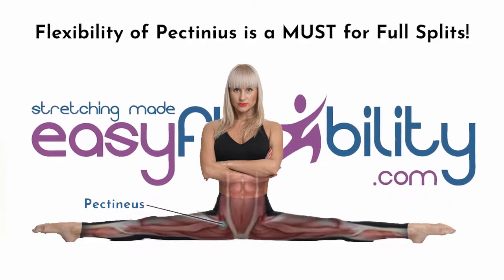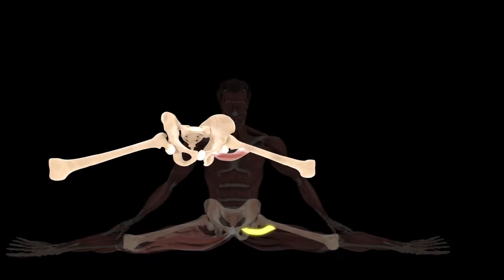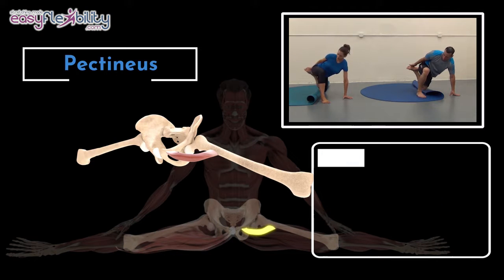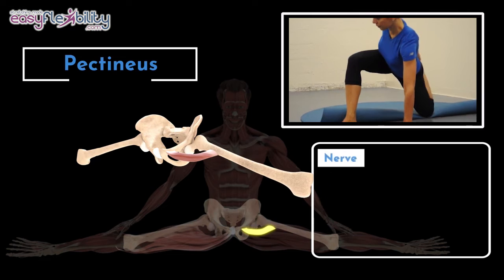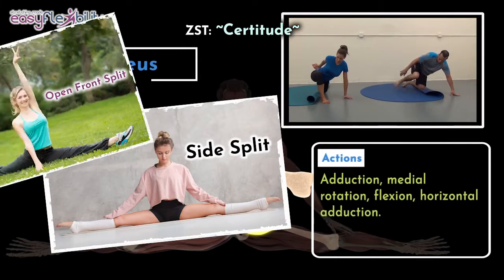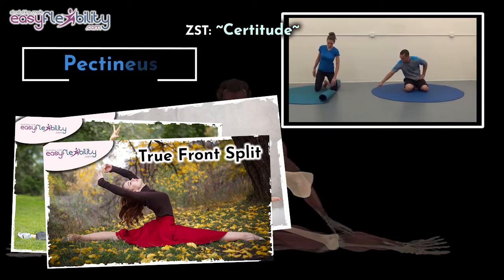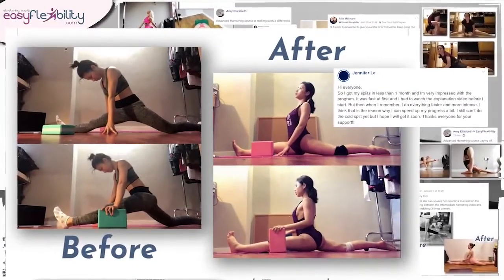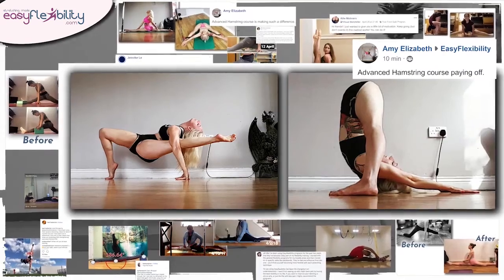Flexibility of Pectinius is a MUST for Full Splits!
Pectinius known as the “fickle” groin muscle, seriously undecided whether to be a flexor of the hip or an adductor. Throughout the history of kinesiology this muscle has been listed as both. We have cracked the secret of stretching Pectinius the RIGHT way showcased in “Certidude” ZST.